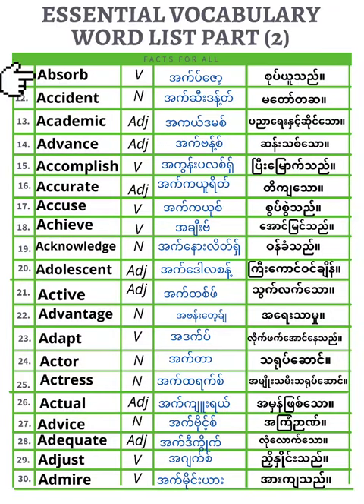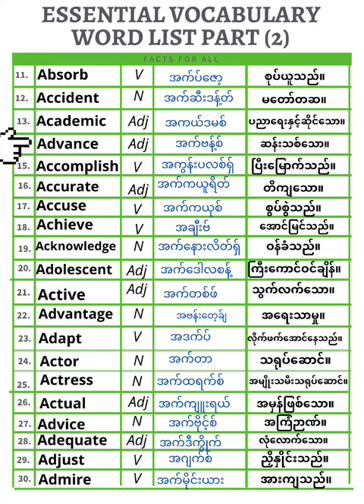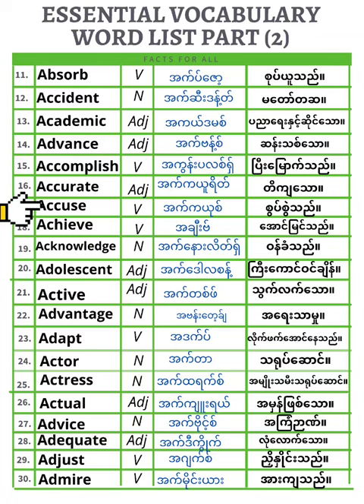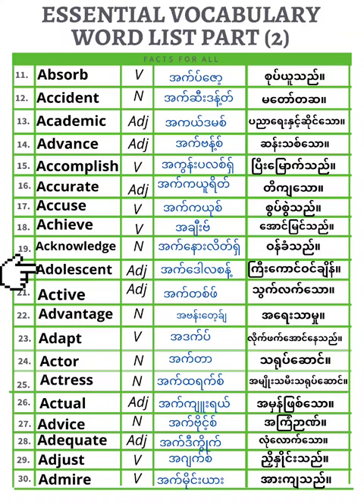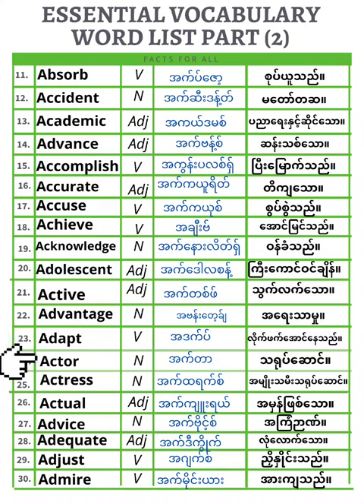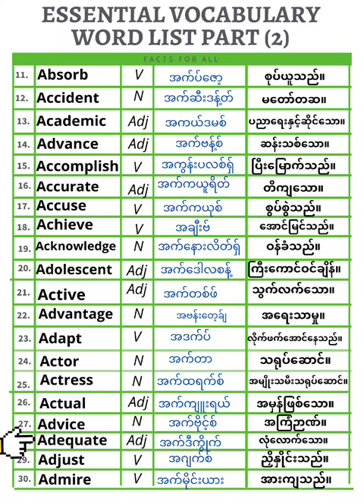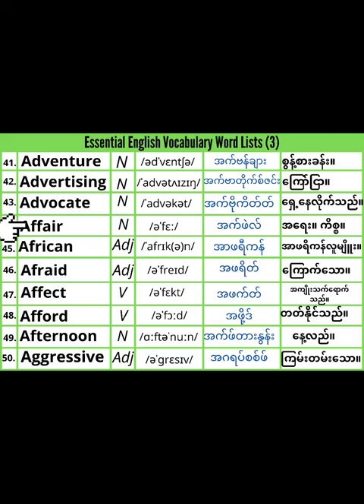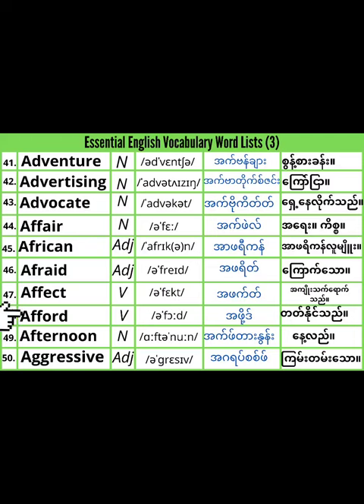Essential Vocabulary words(3000)list part (2,3)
English vocabulary words 3000
𝐄𝐬𝐬𝐞𝐧𝐭𝐢𝐚𝐥 𝐕𝐨𝐜𝐚𝐛𝐮𝐥𝐚𝐫𝐲
𝐖𝐨𝐫𝐝𝐬 𝐩𝐚𝐫𝐭 (2,3)

😱🤯သင်သိပါသလား ?

𝐕𝐨𝐜𝐚𝐛𝐮𝐥𝐚𝐫𝐲အလုံး{𝟛𝟘𝟘𝟘}သိရုံနဲ့ စာအုပ်တွေ ၊English magazine/Newspaper နဲ့
🙀နေ့စဉ်သုံးEnglish စကားပြောကို(90%)နားလည်နိုင်တယ်ဆိုတာ။
ကျန်တဲ့ 10%ကိုတော့ ကိုယ့်ဘာသာလေ့ကျင့်ရင်း သိလာမှာပါ။

✅ဆိုတော့ ဒီ pageမှာ အထက်ပါဖော်ပြခဲ့တဲ့ vocabs တွေကို နှစ်ရက်ခြား တစ်ခါ အလုံး (20)စီ တင်ပေးပါ့မယ်။
✅page ကို see first လုပ်ထားမှ လေ့လာရလွယ်ကူမယ်နော်။

မှတ်ချက် ။ ။ မြန်မာလိုအသံထွက်ပါထည့်ပေးထားသည်။
Phonetic Symbolsကို part 3မှာ ထည့်ပေးထားပါတယ်။
👉Resolutionနဲ့ကြည့်လိုပါက cb မှာလာတောင်းပါ or YouTubeမှာလည်းတင်ထားပါတယ်။